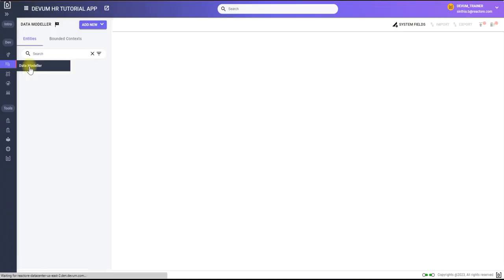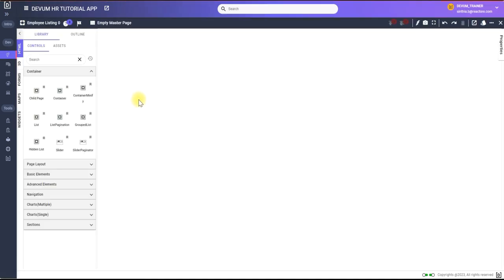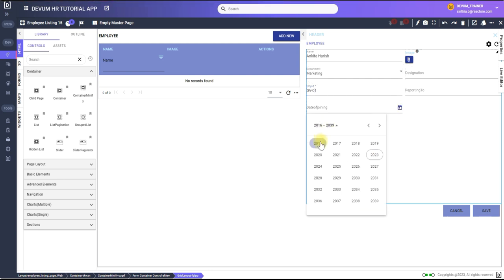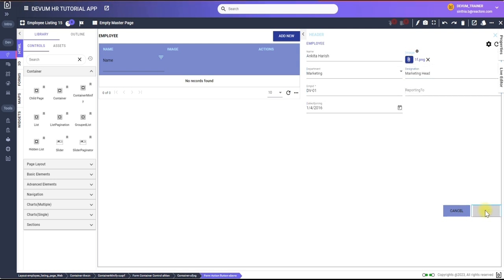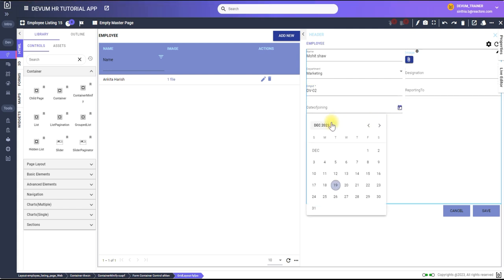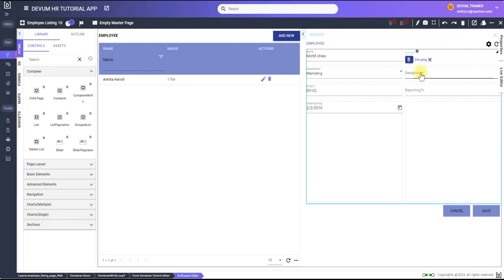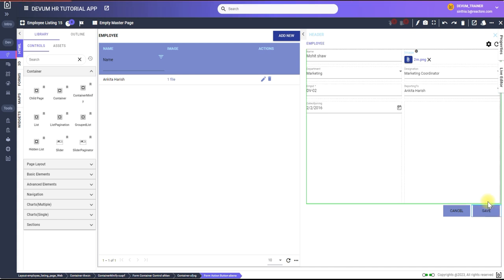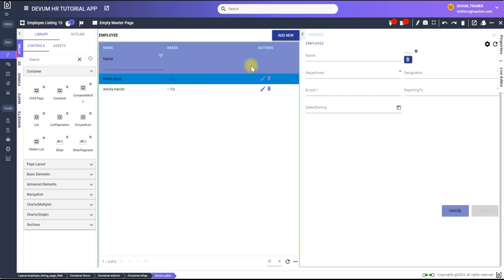Generating Page and Entering Data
Unlock the power of Data Models in Devum! In this tutorial, you’ll discover how to generate dynamic, data-driven pages using structured models within the platform. We’ll walk through the fundamentals of Data Models and demonstrate how they can be leveraged to automate and streamline page creation—perfect for scaling content, managing workflows, and enhancing user experience.

🔍 What’s Inside:
     -  Introduction to Devum Data Models
     -  How to configure and use models for page generation
     -  Real-world applications across dashboards, reports, and more

Whether you're a developer, designer, or platform user, this tutorial will help you harness the full potential of Data Models to build smarter, scalable solutions with ease.

Start building with confidence, watch now!